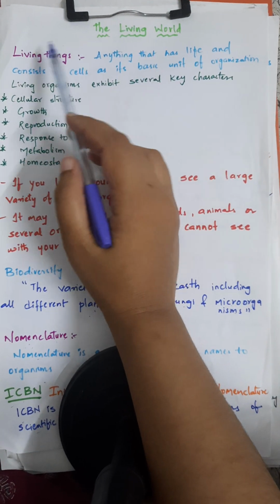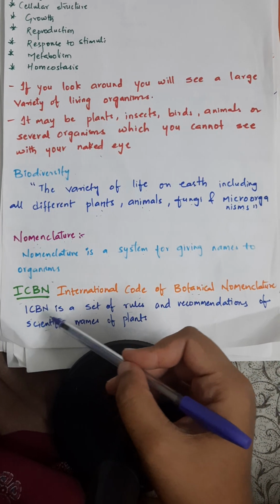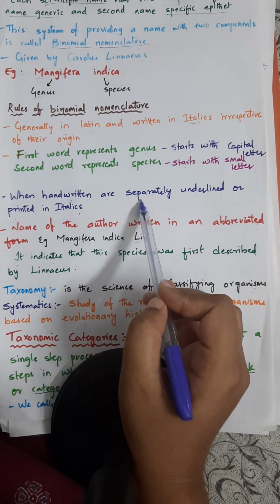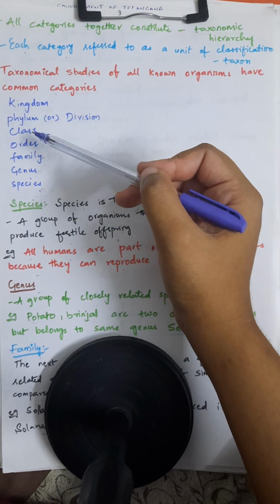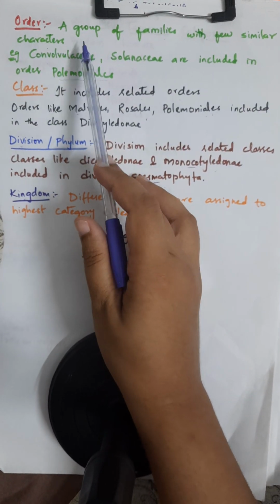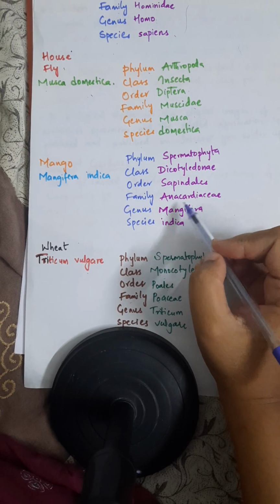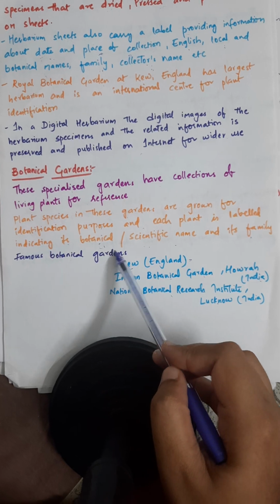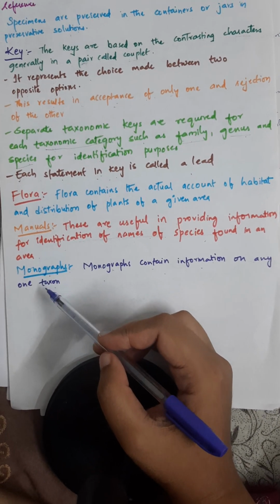The living world (Neet) English